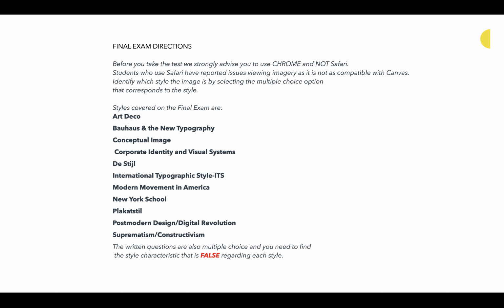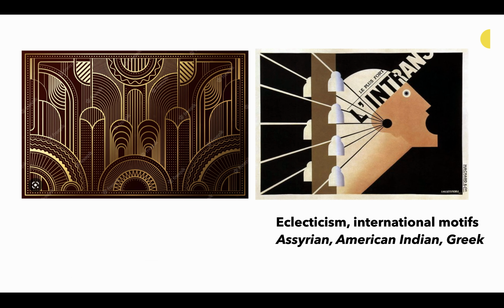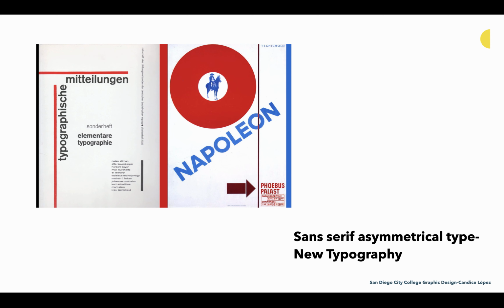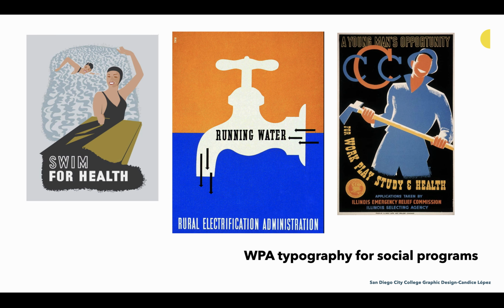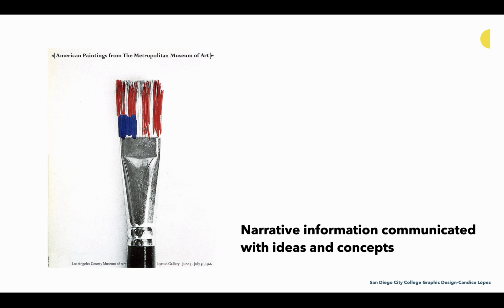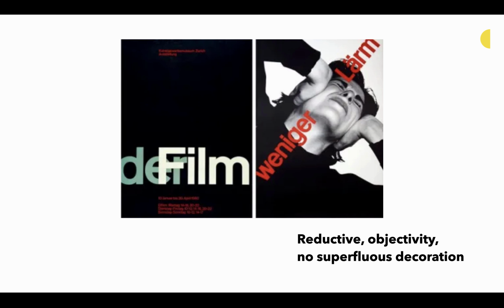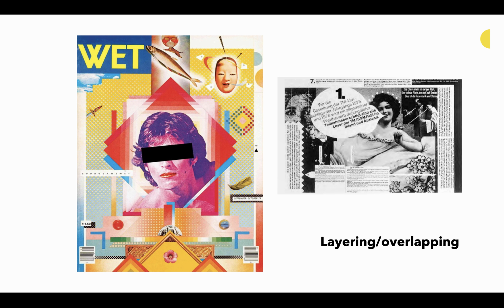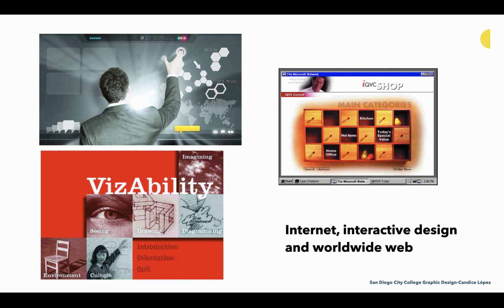Style characteristics review for the Final Exam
This 13 minute review covers all the style characteristics that will be covered on our final exam.